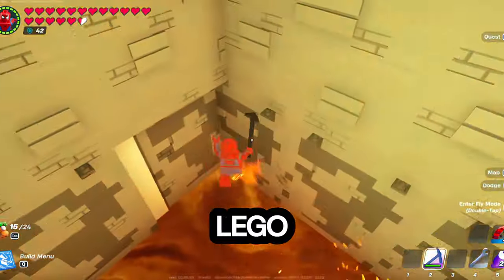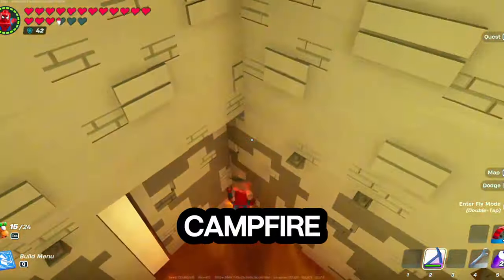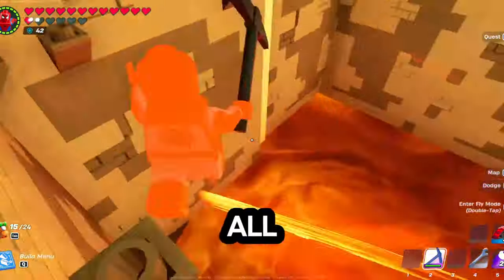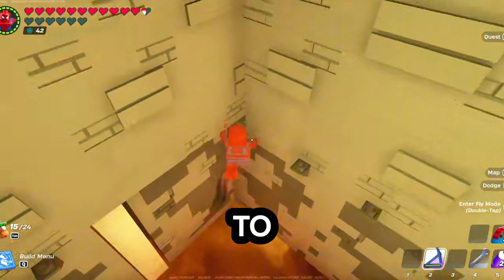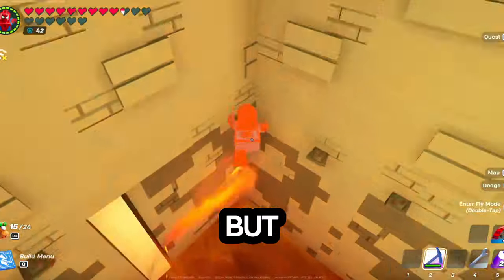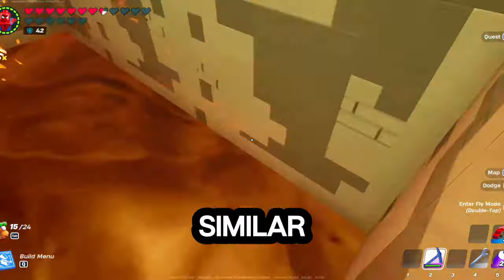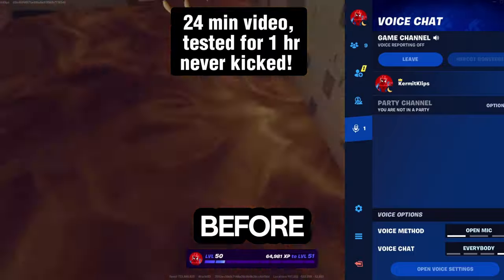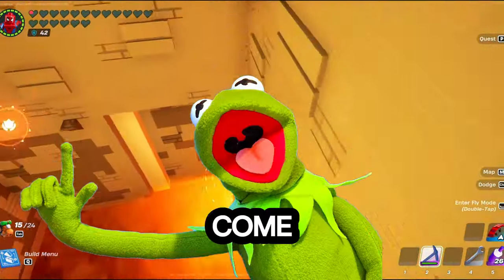Legacy Lego AFK XP exploit! (25 July24 lava trick)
Kermit confirms Lego AFK XP glitch are working again so YOU can get all the levels you need for the battle pass!

Find a lava cave, build a rectangle high walls shape (I used empire walls) and MAKE sure eliminations are OFF in your world. I do it in Sandbox. I've gotten 4 levels so far today, 28 May 2024. Shout out @CraftyLEGOFortnite he's an OG in Lego FN!